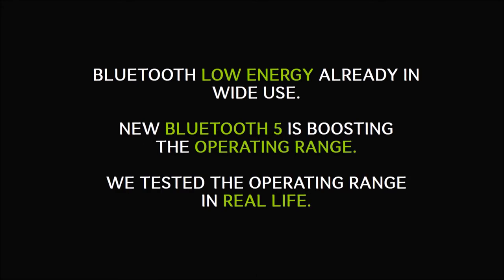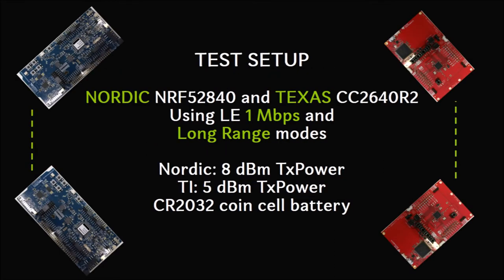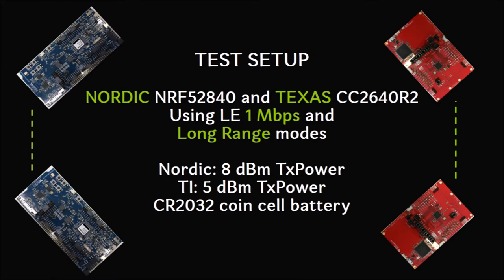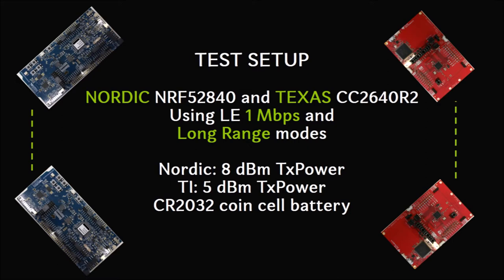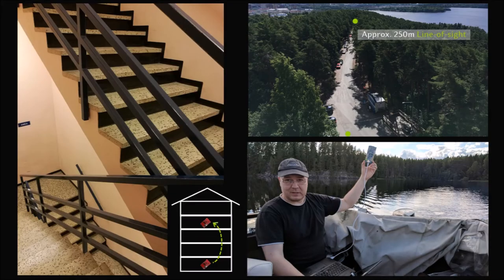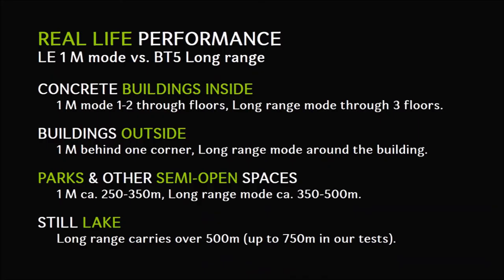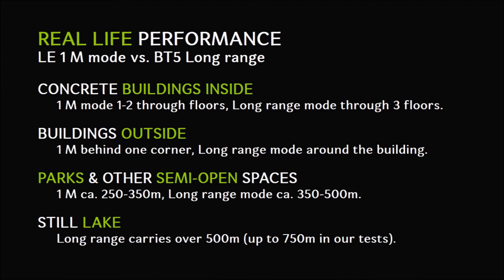Bluetooth 5 real life tests - summary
New Bluetooth 5 is boosting the operating range. We tested Bluetooth 5 in real life scenarios.